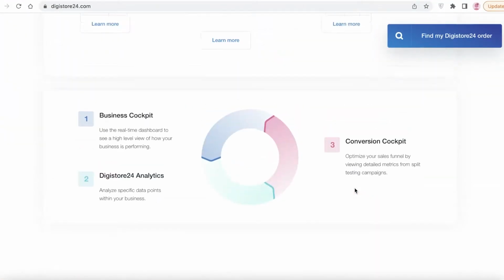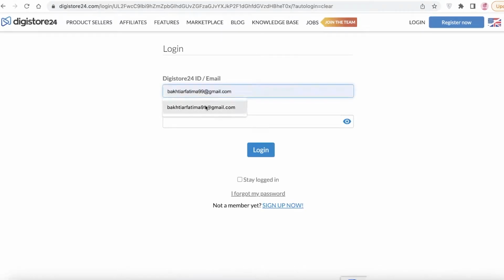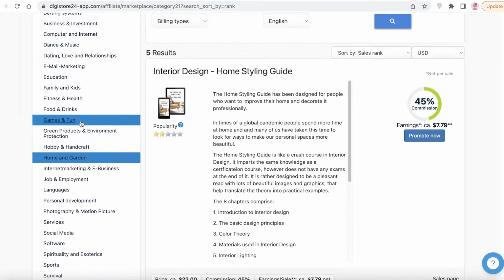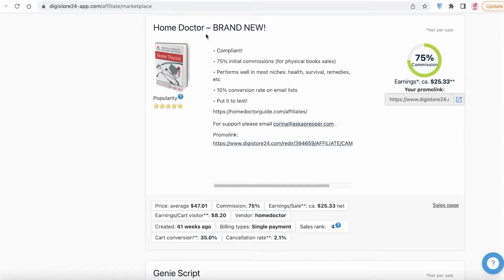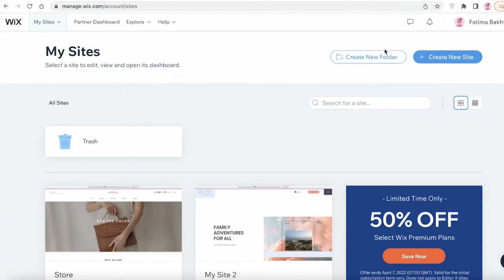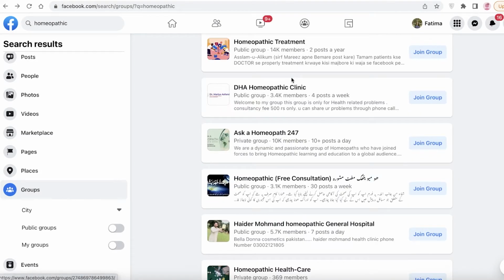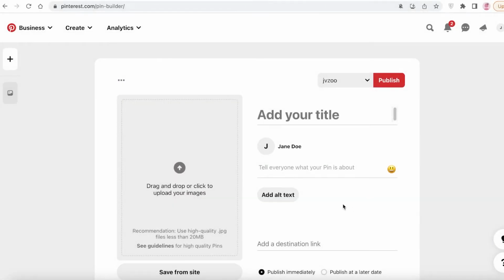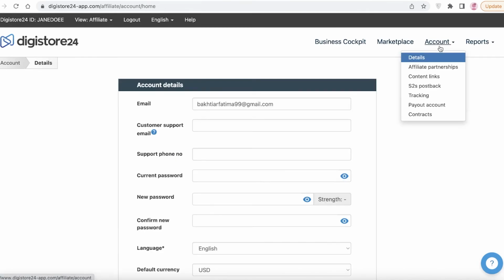How To Use Digistore Affiliate Marketing In 2024 | For Beginners (2024)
How To Use Digistore Affiliate Marketing In 2024

In this video I show you How To Use Digistore Affiliate Marketing In 2024. It is very easy and you can do it in just a few minutes by following this super easy tutorial.